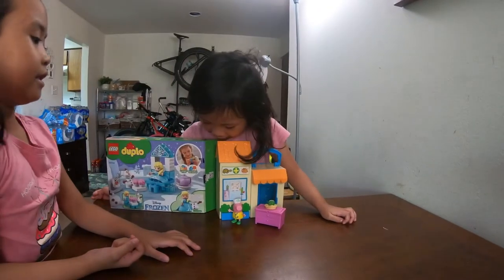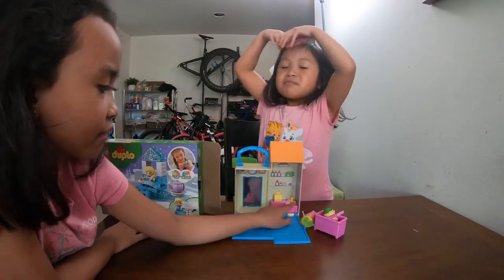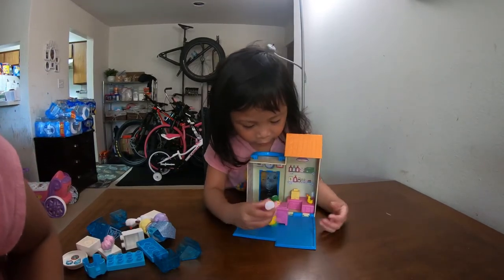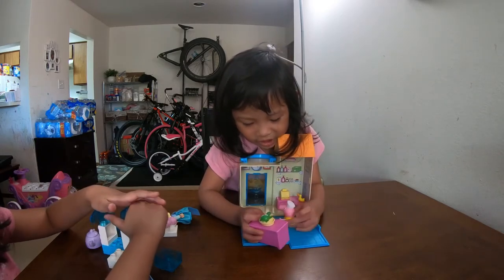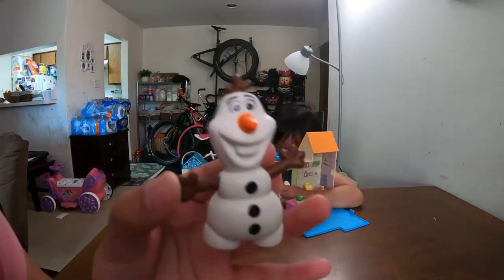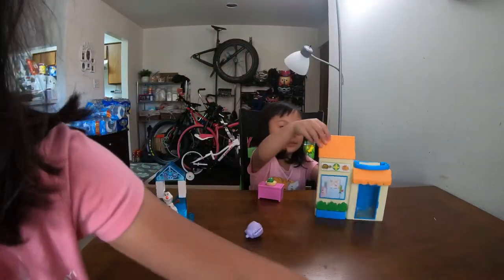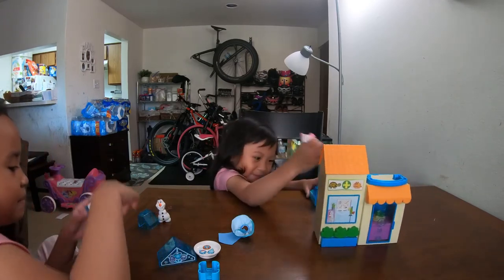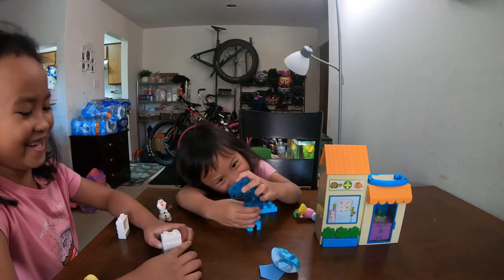Playtime with Peppa pig little vet clinic and Lego Frozen Duplo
Playtime with my sister. ❤️